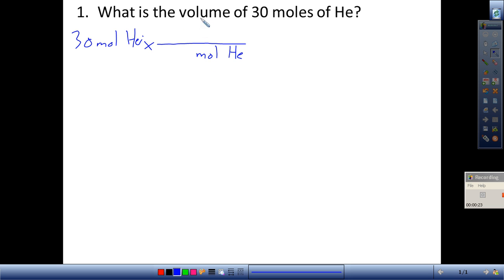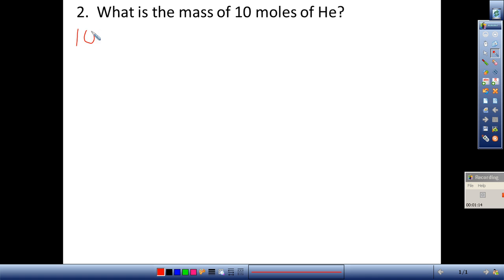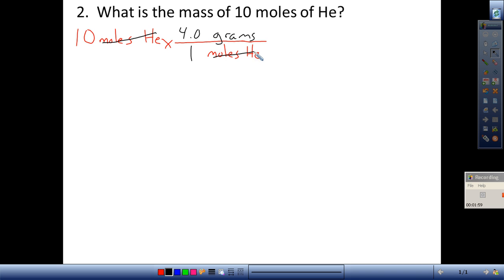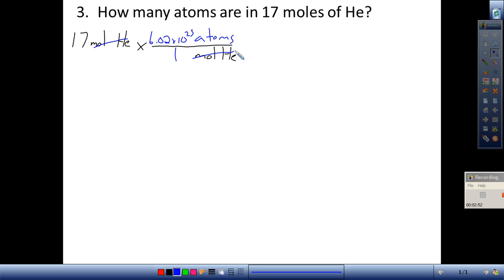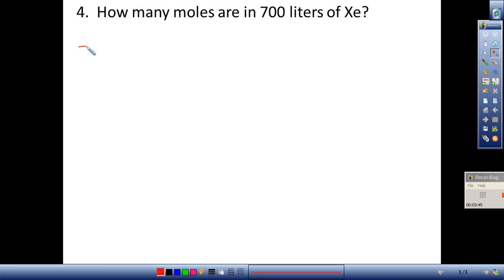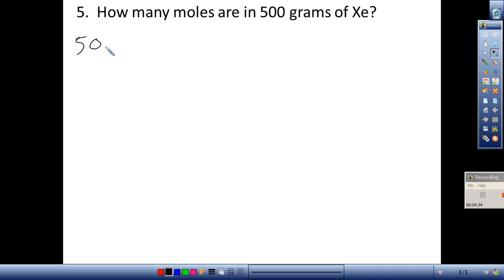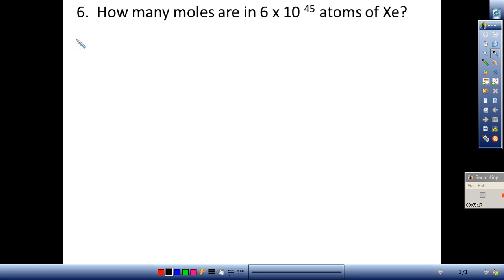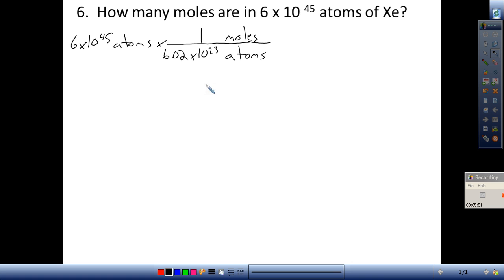Review Ch 10 11 Part 2